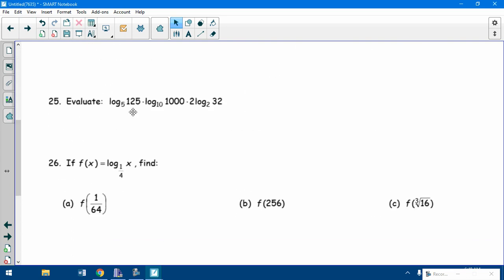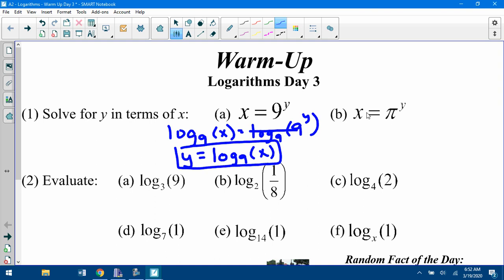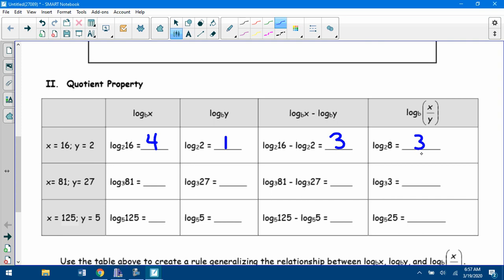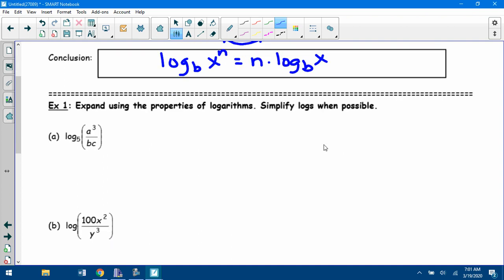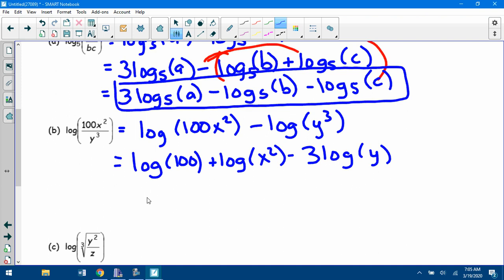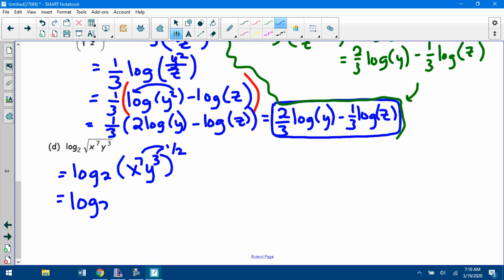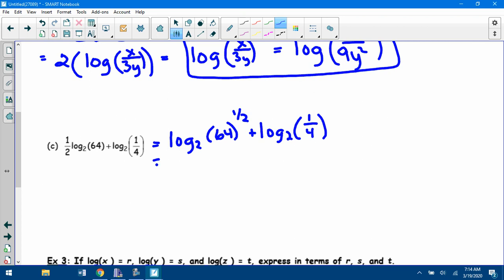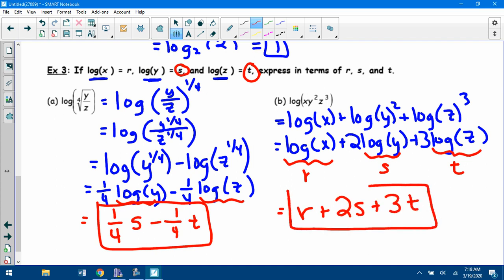A2 Video 12 3 Log Properties